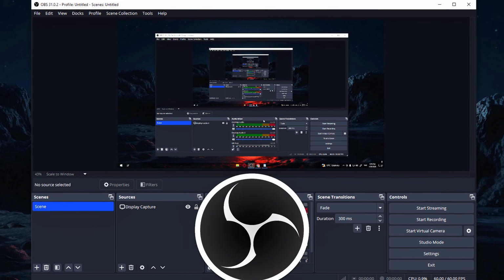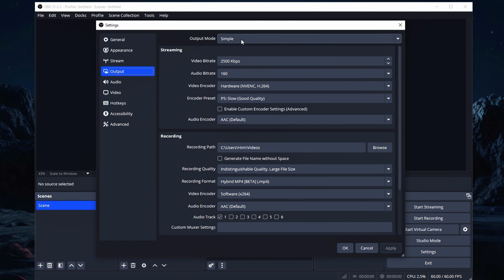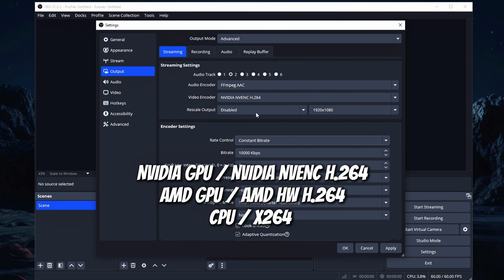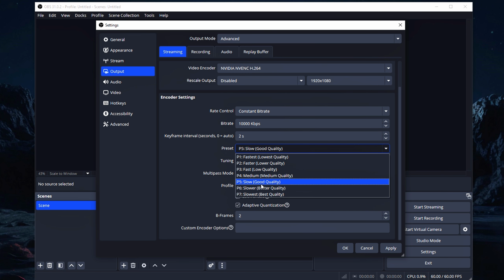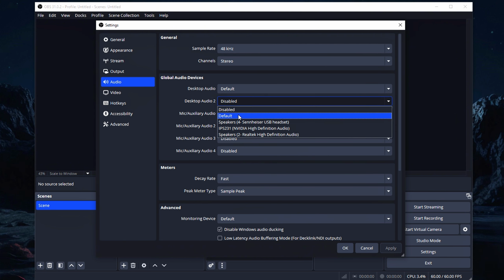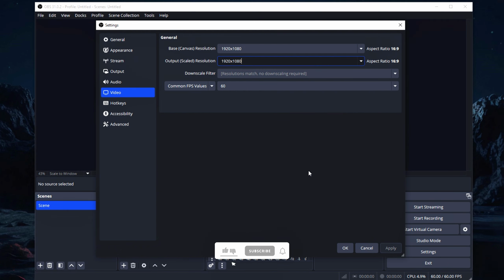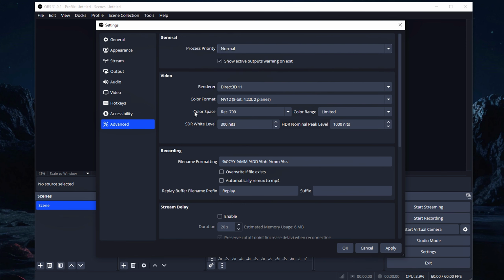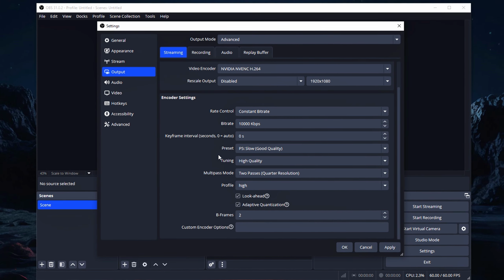Best OBS Settings for Streaming in 2025 (NO Lag, High Quality!)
ust downloaded OBS and feeling overwhelmed?
This 2025 tutorial breaks down the best OBS settings for smooth, high-quality streams — whether you’re going live on Twitch, YouTube, Kick, or anywhere else.

🎥 By the end of this video, you’ll have: ✅ Crystal-clear video
✅ Balanced, pro-level audio
✅ ZERO lag (even on low-end PCs)
✅ Full control over hotkeys & tracks

💬 Got questions or stuck on something?
Drop a comment — I reply to everyone!